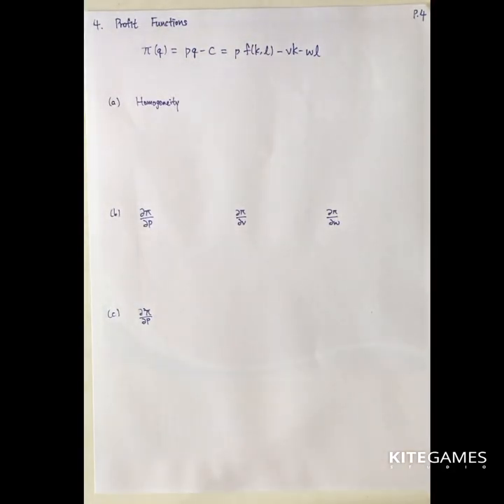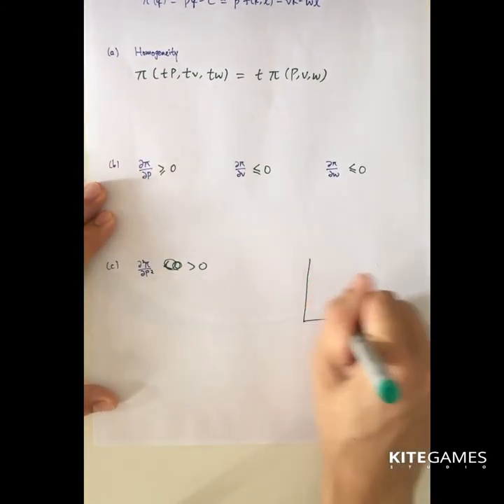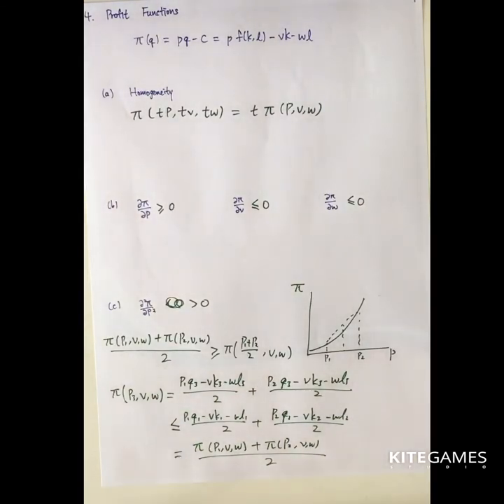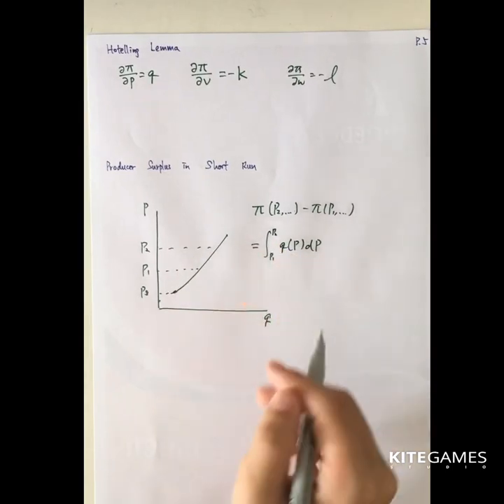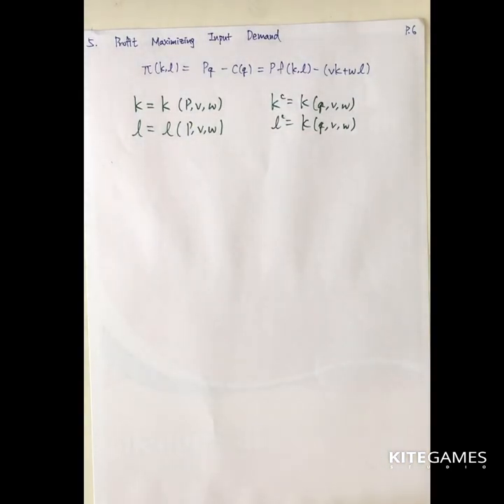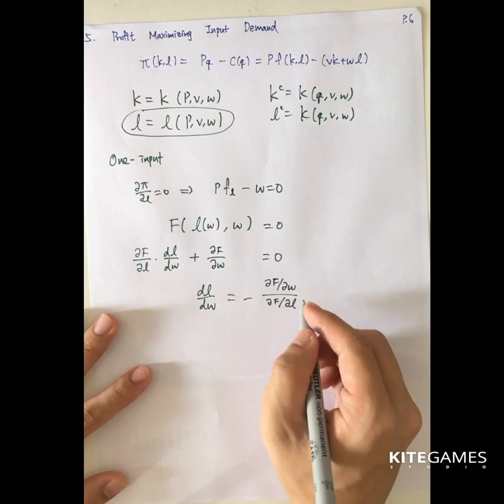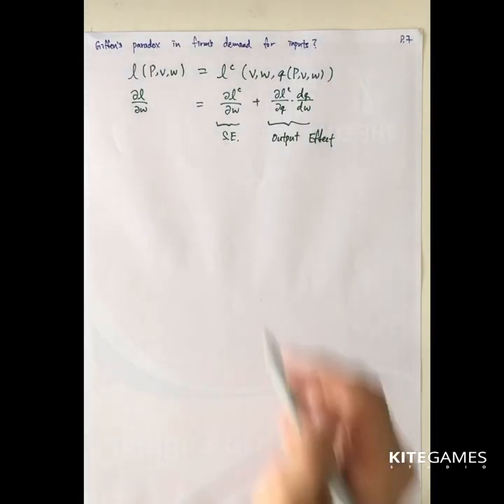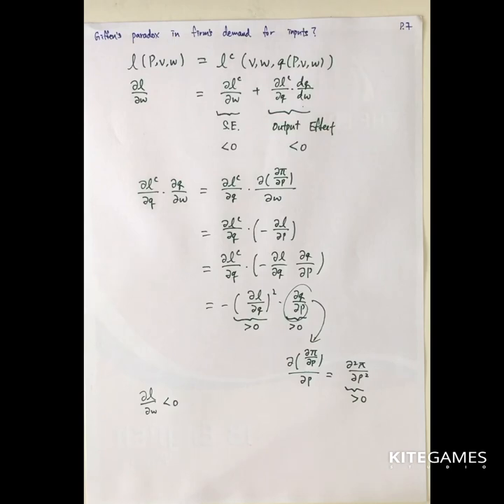16. Introduction to Microeconomic Theory: Profit Maximization (Part B)